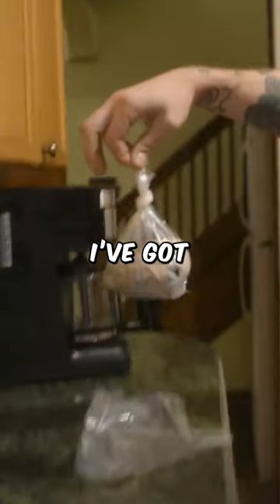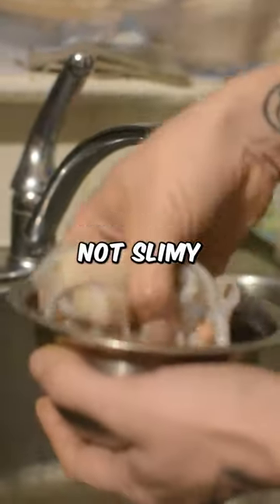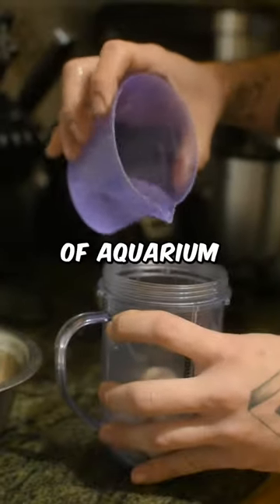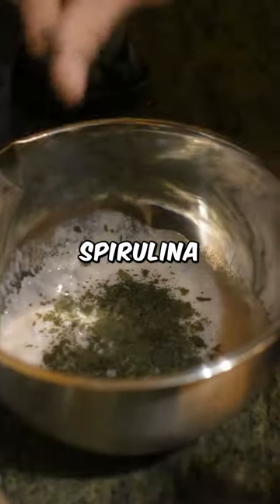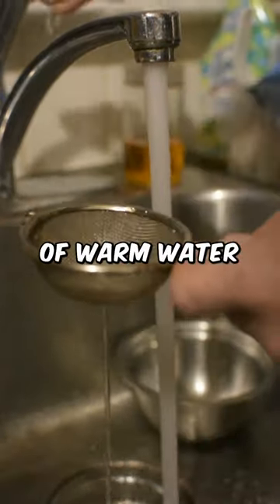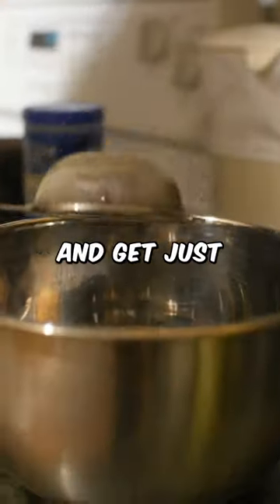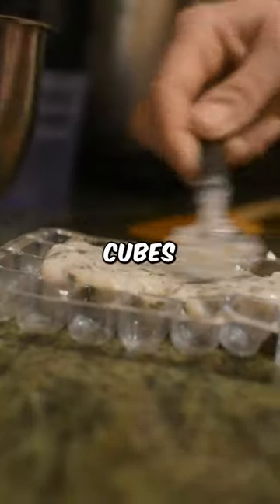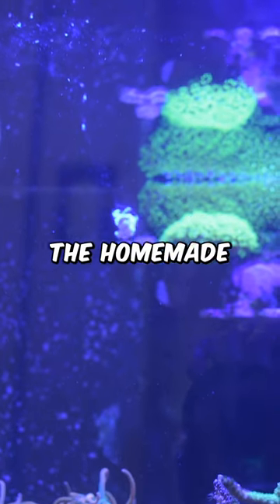I Turn Leftovers into Fish Feasts! 🐟✨